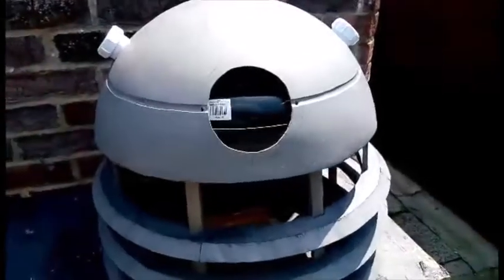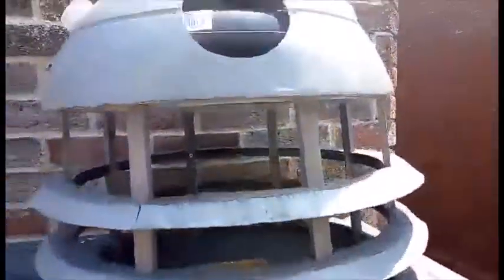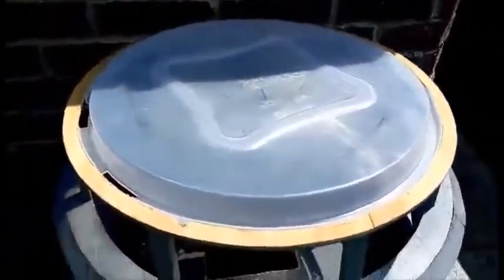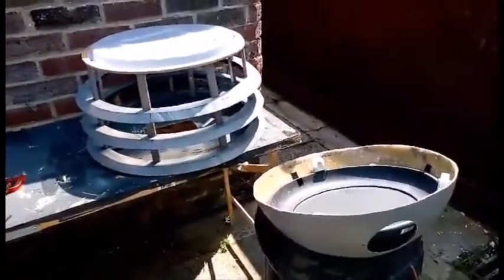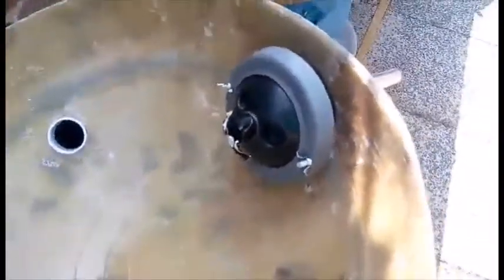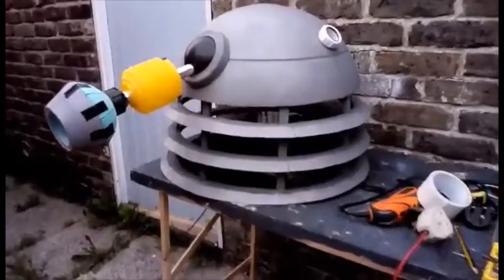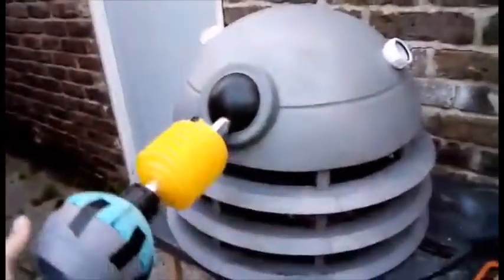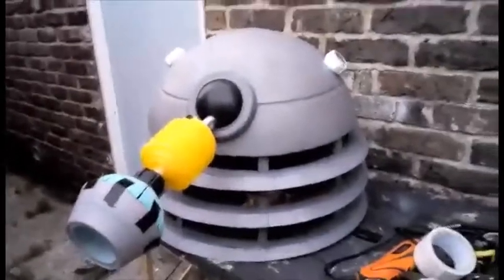Hybrid Dalek Challenge 003 - Dome Rotation